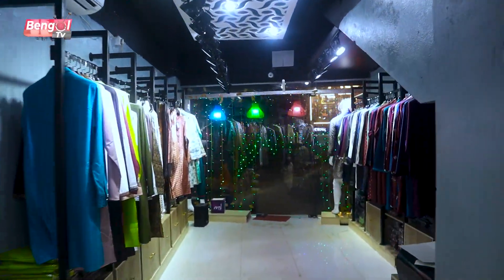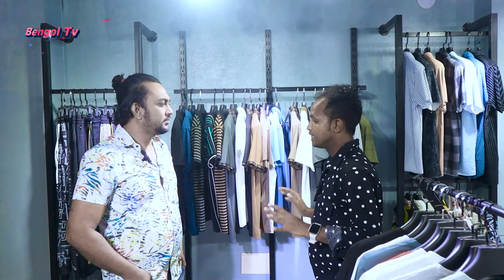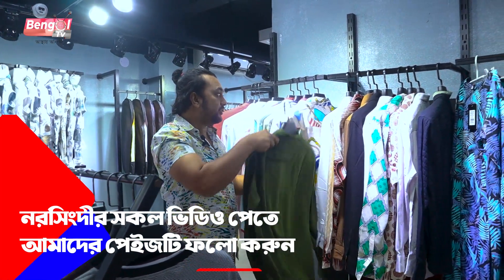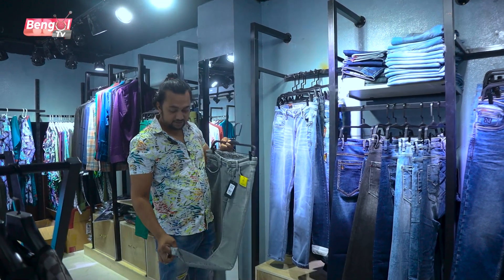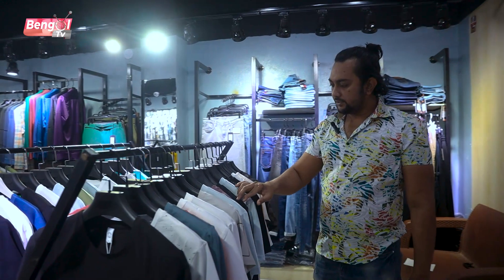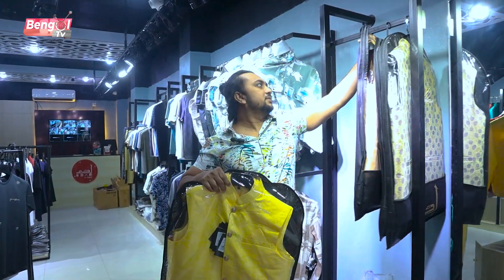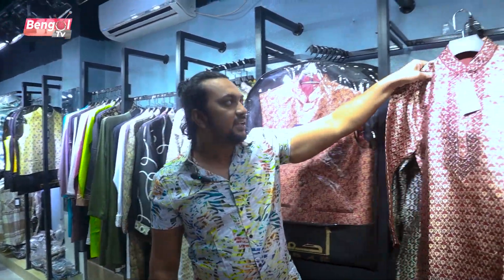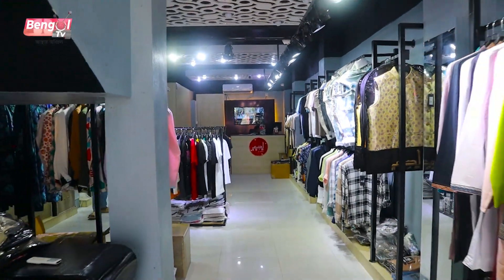আদম ফ্যাশান বাই হক Bengol Tv Vlog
Bangol Tv OFFICIAL LIVE STREAMING
COPYRIGHT : Bangol Tv

Details More:

"Bangol Tv" is the Most Reliable News Source and Leading 24/7 News Based Channel in Bangladesh.

This Channel is the Based on News and Current Affairs. The uploaded all contents are Made by our own team. Also Sometimes We are using some Third-Party materials where we have the specific authorization and permission to use this on YouTube.